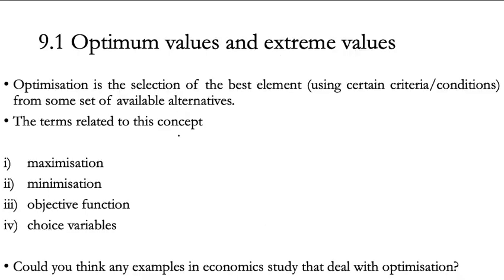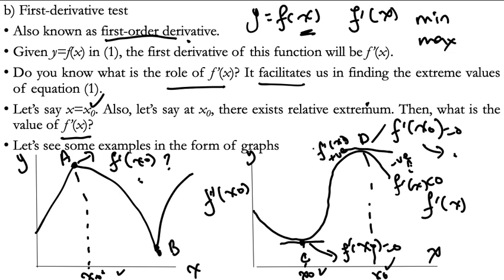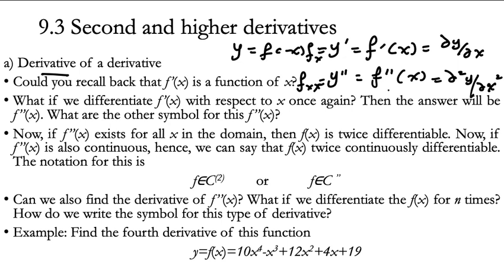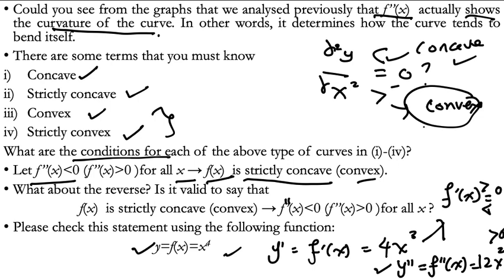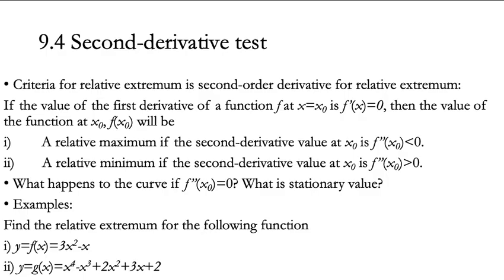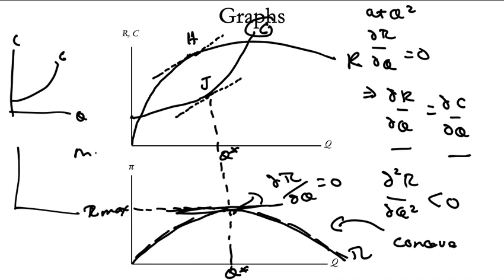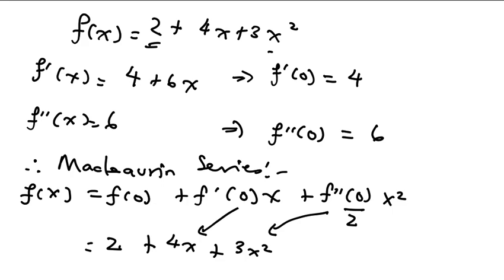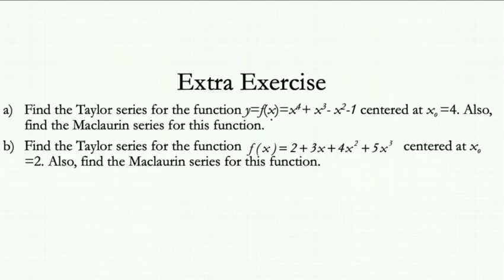EC 3150 CHAPTER 9